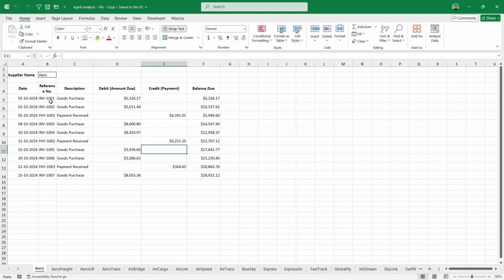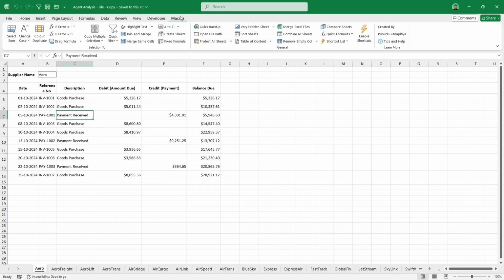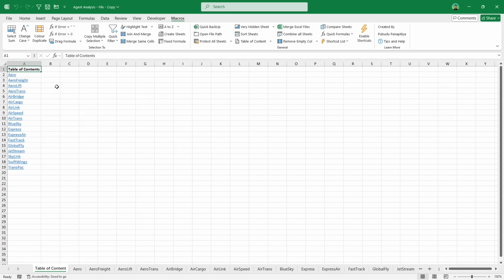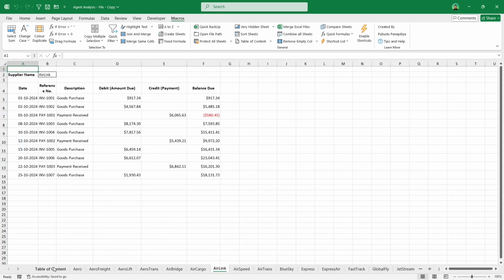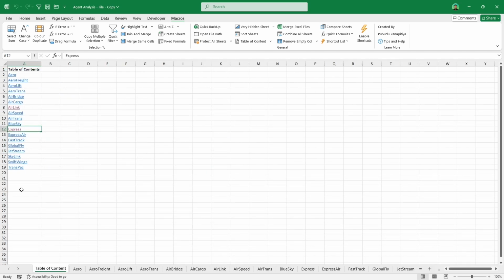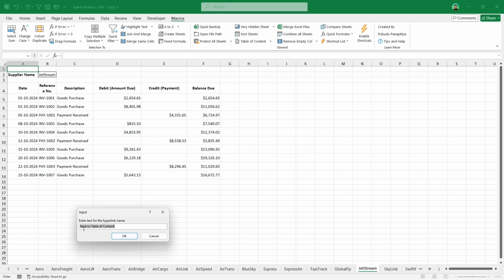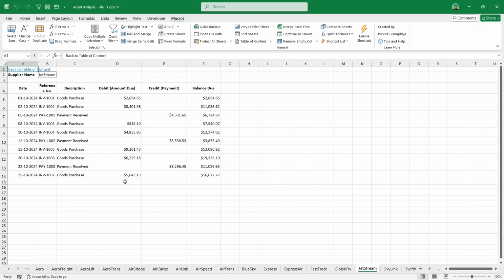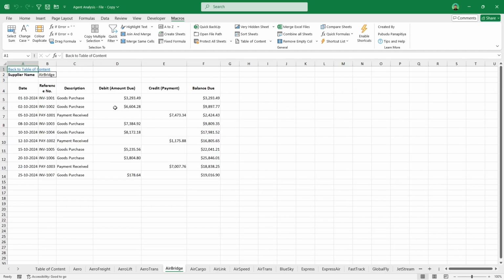Excel Create Table of Content - - Excel Macro / VBA addin